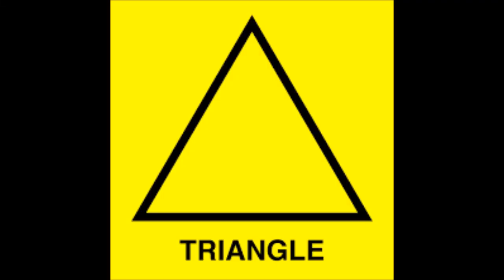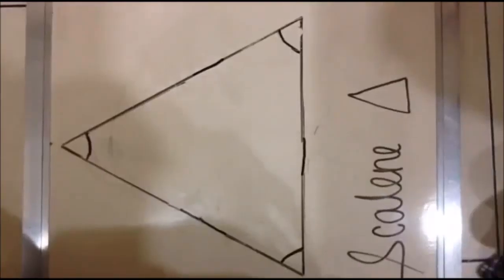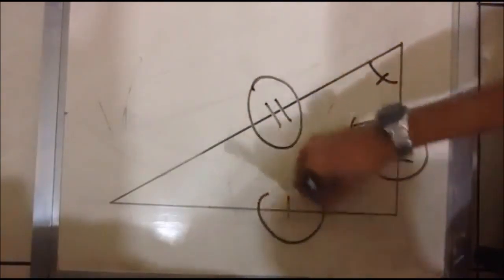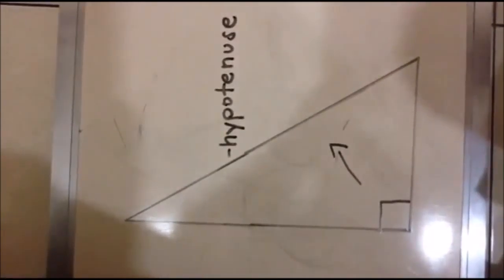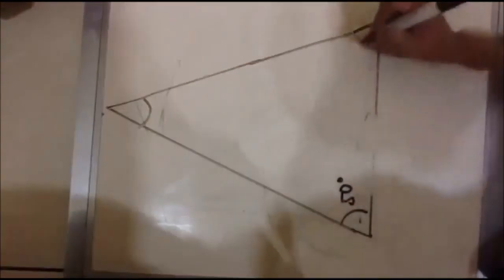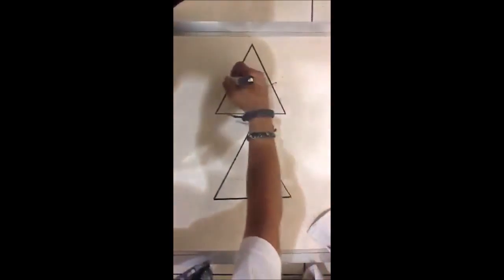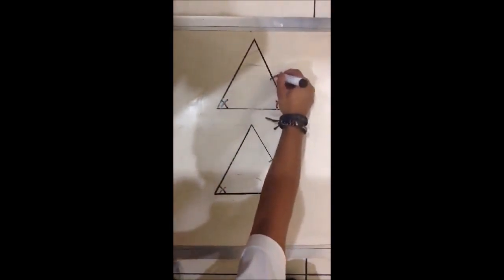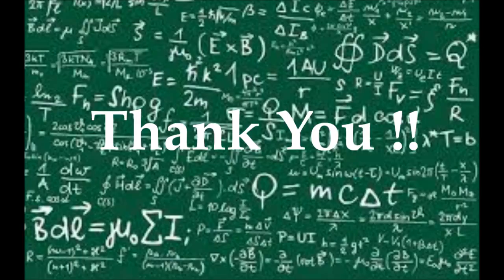Triangles and Similarities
Grade 10- Faraday

James Albert Baldrias
Julianna Vivien Bajo
Lexia Ann Cusi
Gyan Louie Gloriani
Kathleen Irish Oafallas
Bianca Camille Valdez
Ramon Mathew Soriano